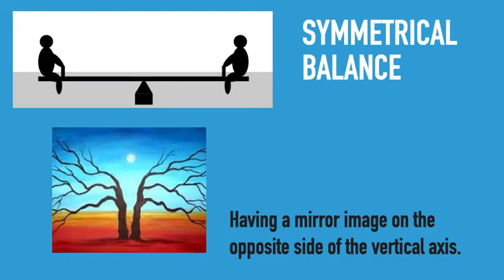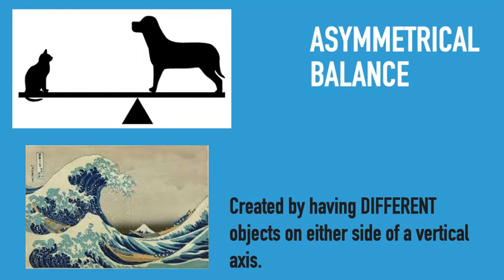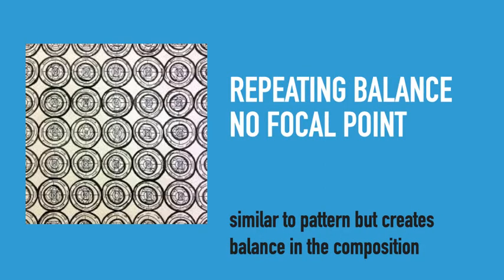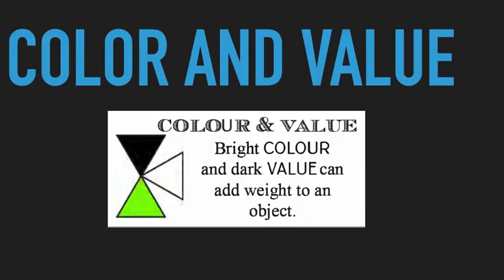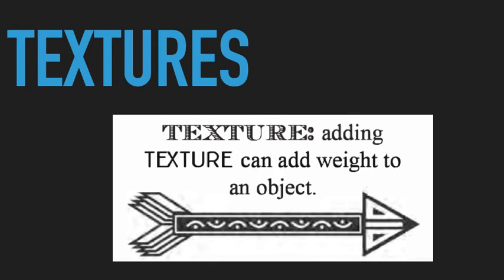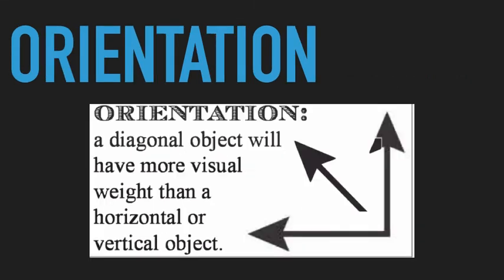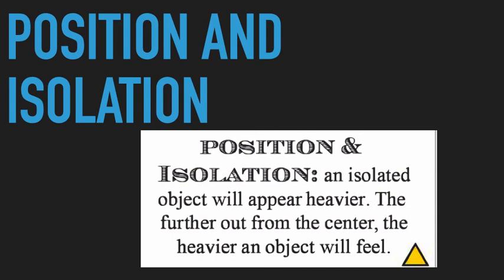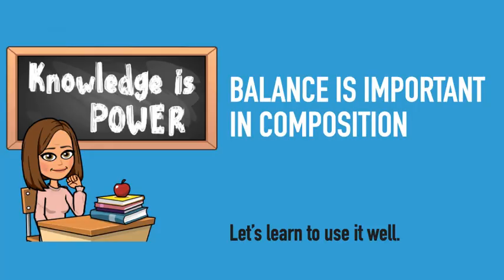What is Balance?